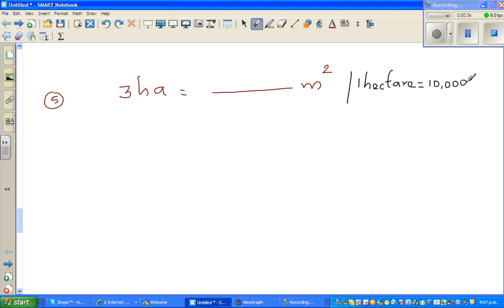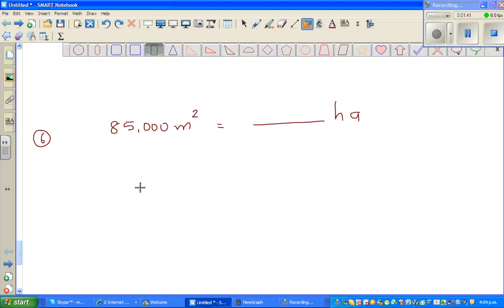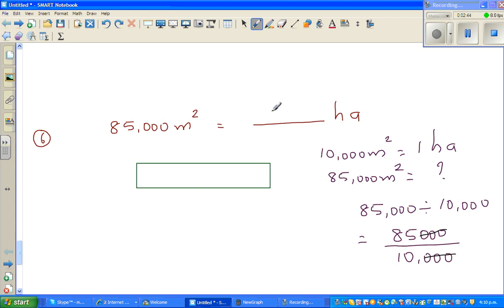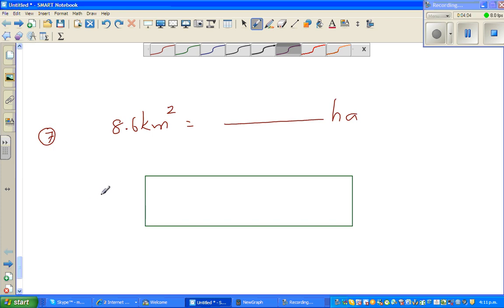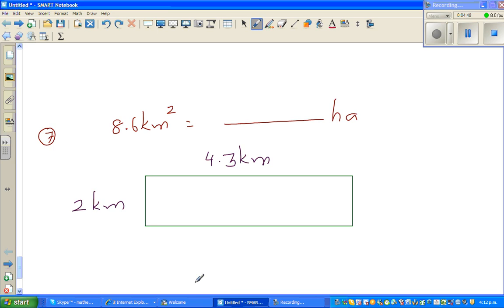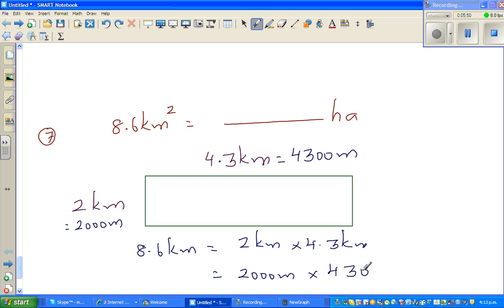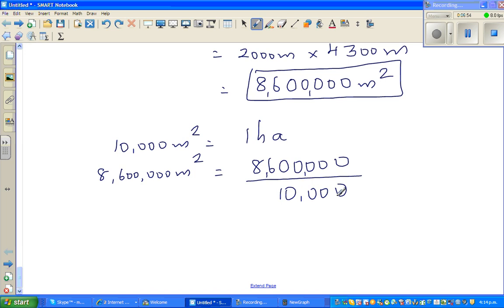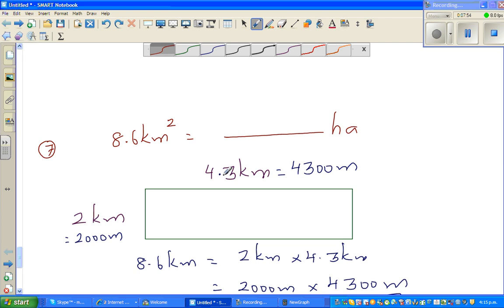Converting m^2 and km^2 to hectares and vice versa